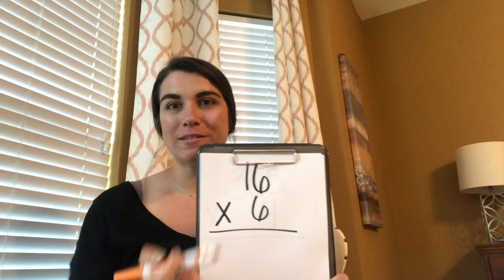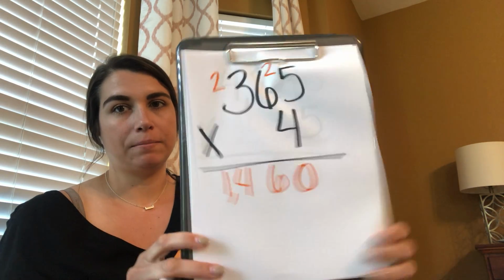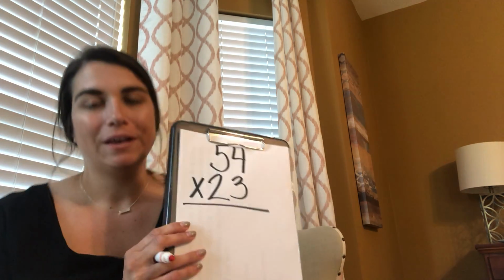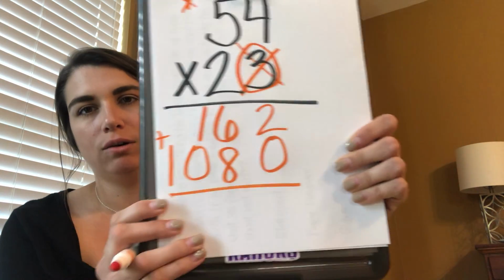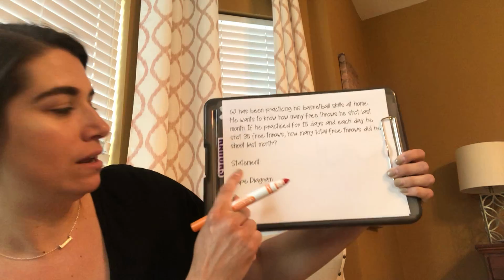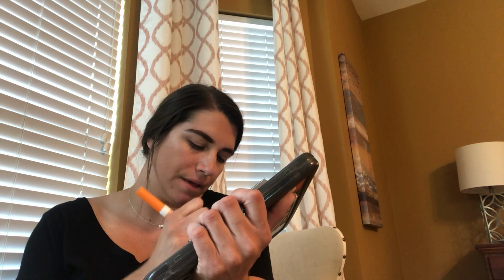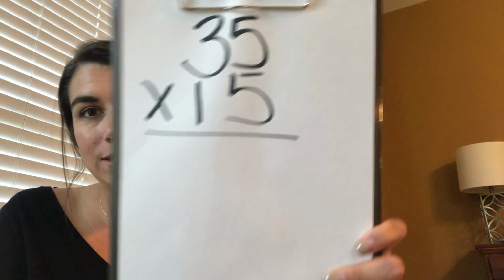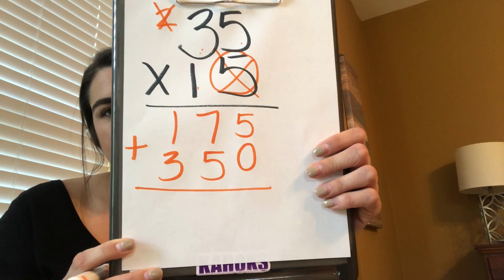Day 29 Math- Multiplication